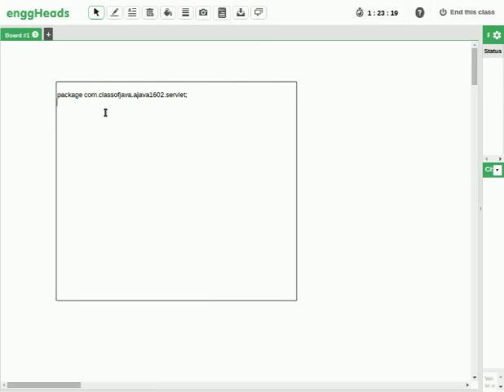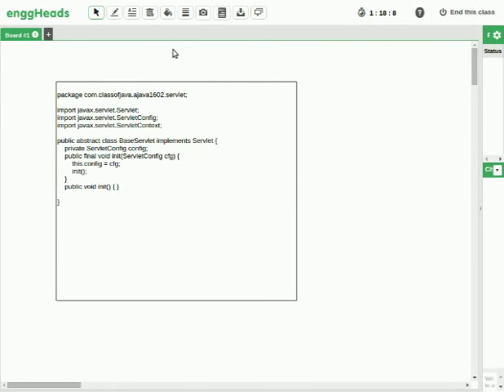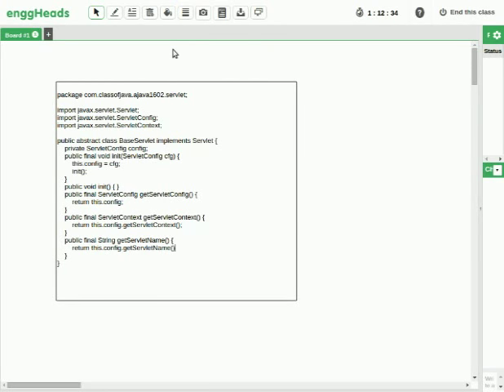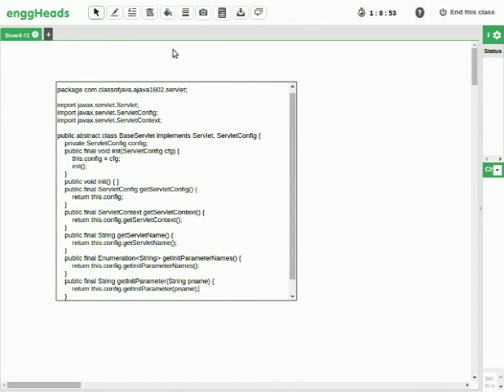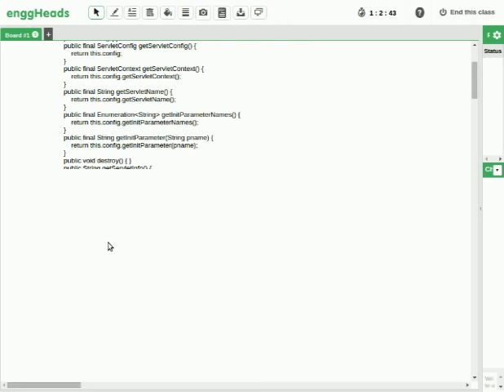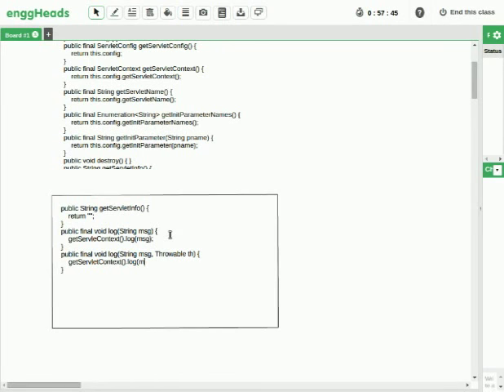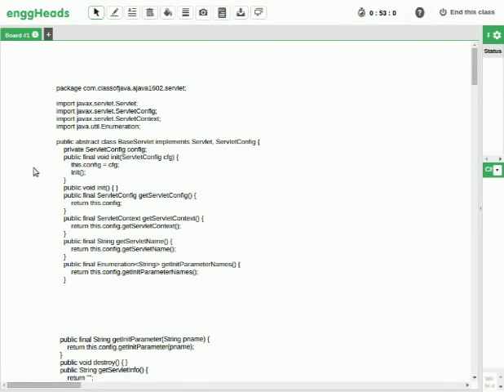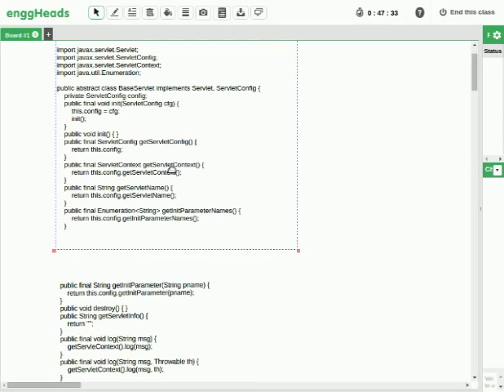Servlets - GenericServlet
recording of training session on GenericServlet